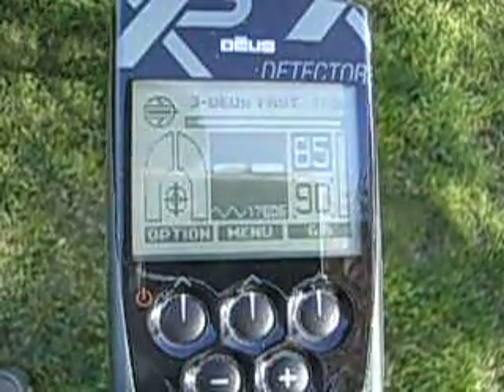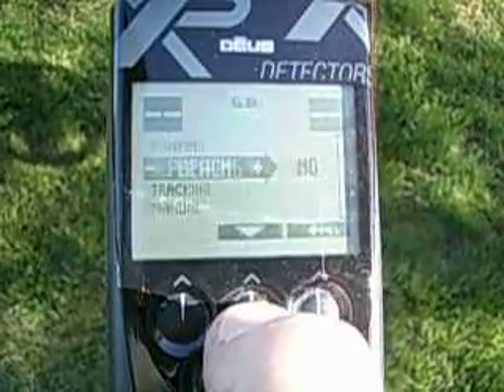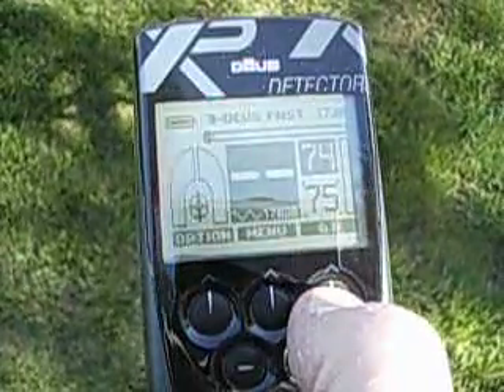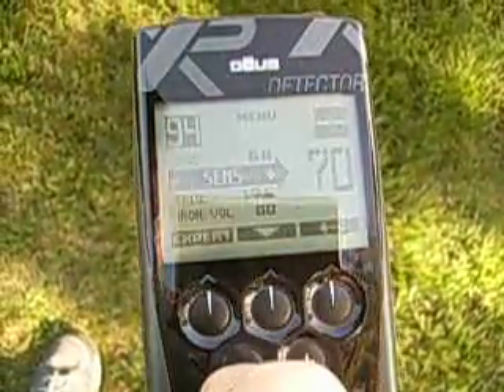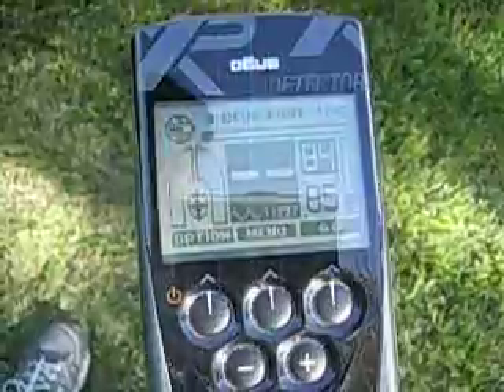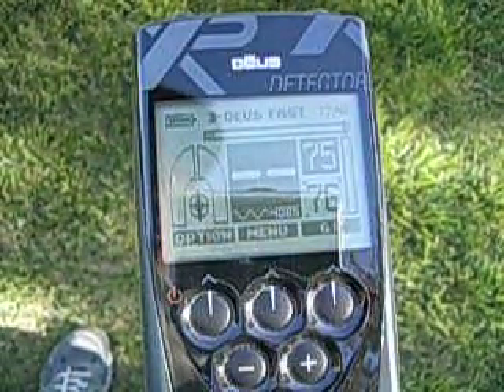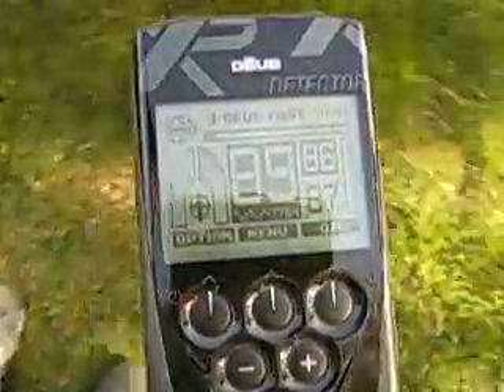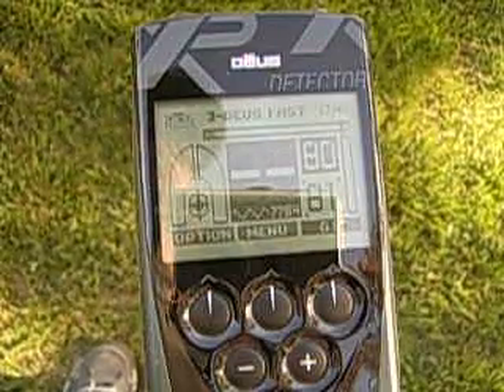XP Deus Frequencies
Detailed analysis of the XP Deus and the different frequency settings.  Each have their place dependent on the site you're hunting.  All were tested on a small copper rivet about the diameter of the end of a pencil eraser at a measured depth of 7".